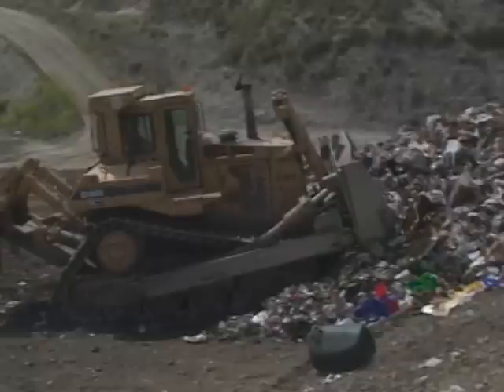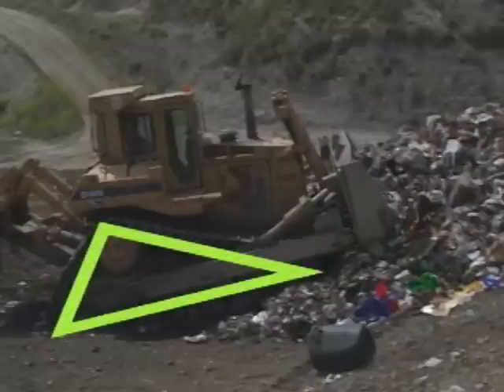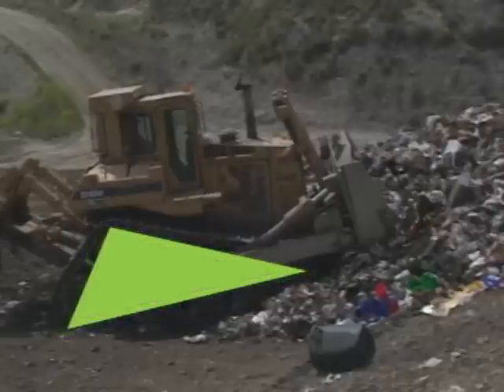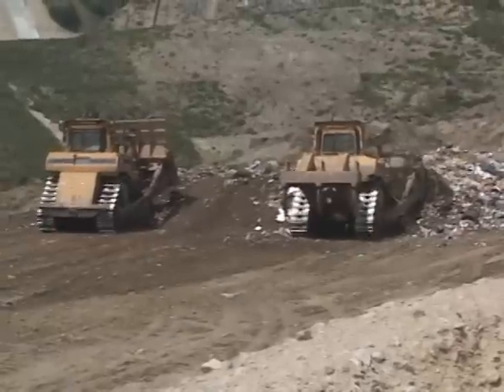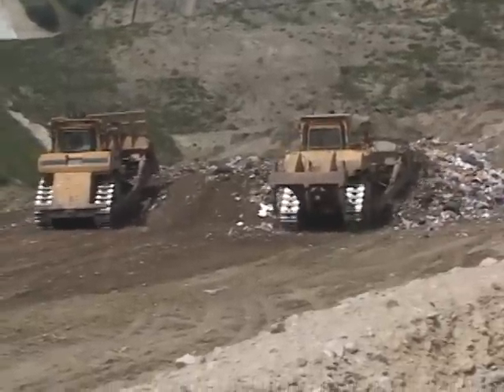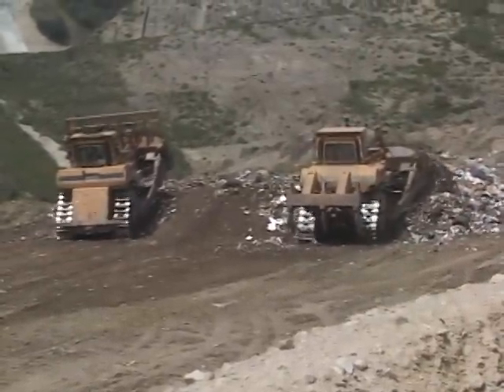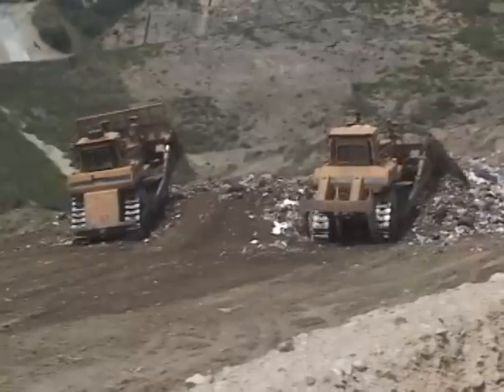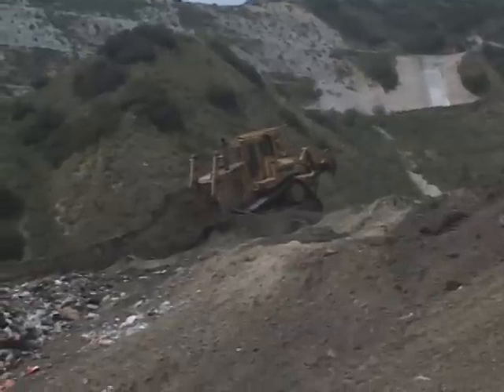totally trucks - Dozer Dozer Dozer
-- Kids visit their favorite trucks at construction sites. There's no pile of dirt too high and no hole too deep for these powerful Dirt Monsters. Kids get to spell all the mighty things trucks do, and sing the alphabet too!